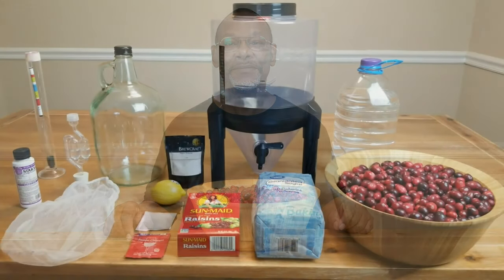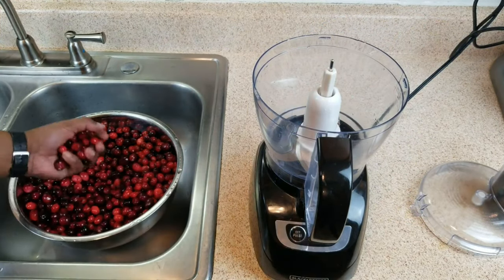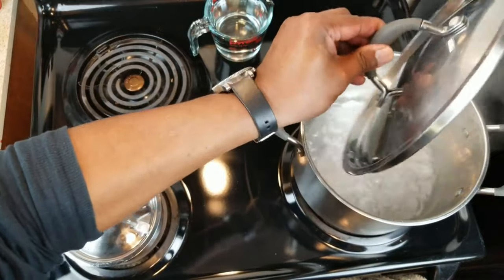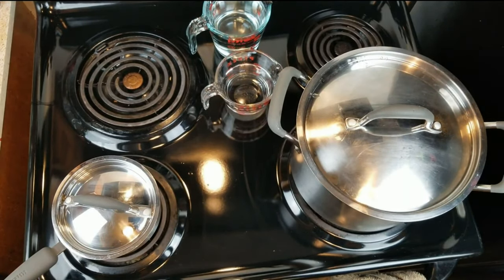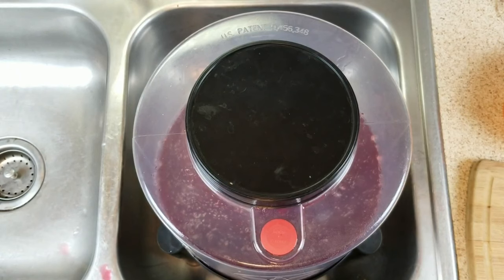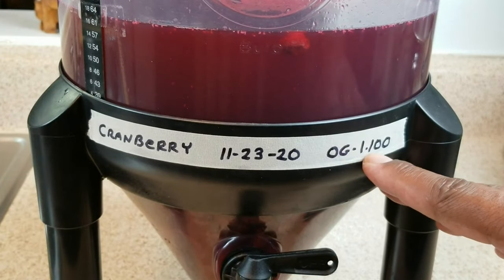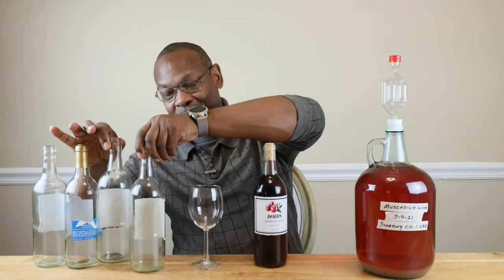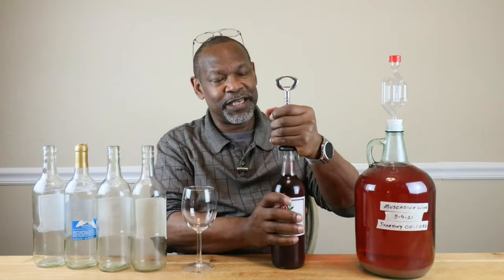Making Cranberry Wine With Tasting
Describes the process of starting to make 1 gallon of cranberry wine up to primary fermentation with a tasting 12-months later

Ingredients:
   2 pounds fresh/frozen cranberries
   1 gallon (4 liters) water
   5 cups (1.2 liters) sugar
   1 black teabag
   1/4 lemon (Acid blend substitute) (modified 11/21)
   1/4 teaspoon wine yeast